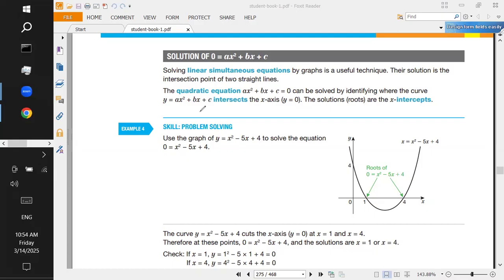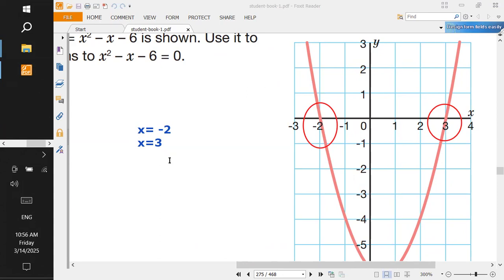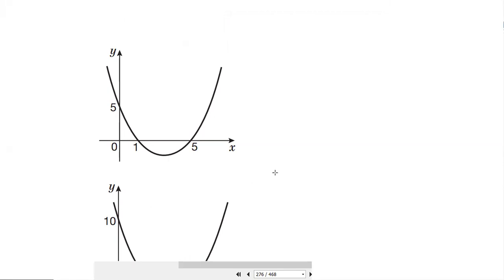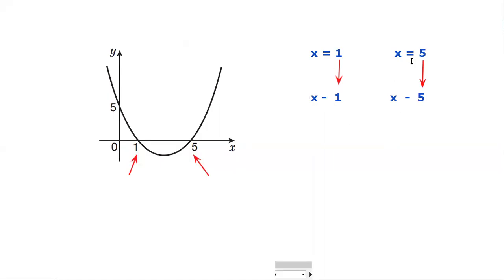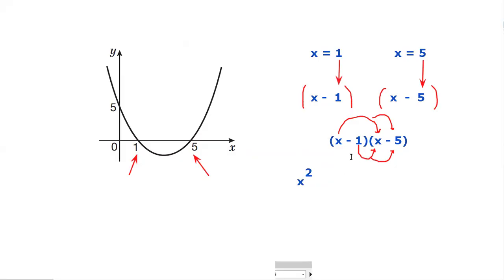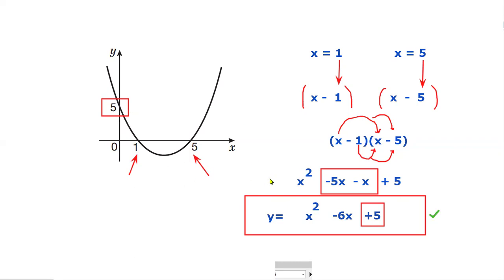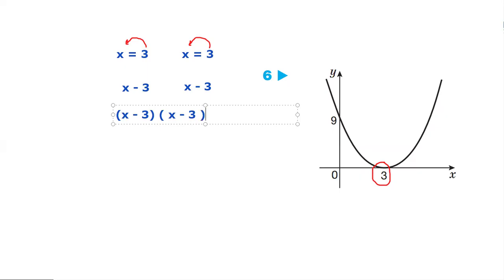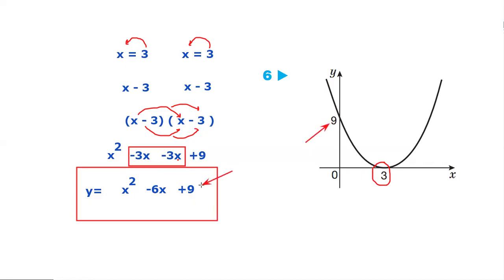Y10 Unit 4 Graph 4 Curved Graph Equations